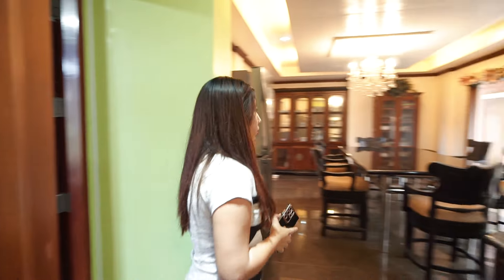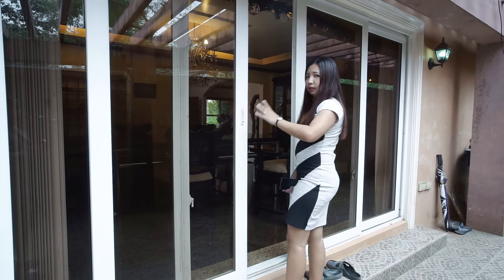Tagaytay house and lot for sale ⚫️ Splendido properties House tour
Location: Splendido Tagaytay
Lot Area 494 sqm
Floor Area 900+ sqm approx
2 storey house with attic
Semi furnished
AS IS

Details as follows:
Big balcony at 2nd floor
Entrance/Foyer
Living room
Formal kitchen; there’s another informal kitchen; cabinets made in US;  counter tops in solid granite
Viking professional refrigerator from US.
Dining room
Floors made of granite on Living room, Dining room & kitchen

Ground floor:
- Garage to fit 2 cars/vans
- 1 bedroom with toilet/bath; closet
- Guest powder room( can be turned into a full T&B)
-  living room;
- Formal kitchen;
- Informal kitchen;
- Dirty kitchen with big sink outside the house
- Laundry room that can also be driver’s room
- Kasambahay room with toilet

2nd floor:
Family room leading to master bedroom and 2 other bedrooms
Big master’s bedroom with balcony stainless grills; with big toilet/bath, shower & bath tub; with soacious walk-in closet.
2 more bedrooms with closets
Common toilet & bath
Open balcony with covered imported roofing materials; shower room & room ready for sauna area

attic
can also fit 2 beds;  hidden storage area with door at the attic; small balcony with stainless grills

All floorings at bedrooms, 2nd flr & 3rd flr are made of narra parquet.

Main kitchen - floor & counter tops made of granite.
Cabinets made in US.  Ovens/stove not included.

Spiral narra & stainless stairs leading to 3rd floor attic & storage room
Spiral narra & stainless stairway view from 2nd floor going to ground floor
Spiral narra & stainless stairs from ground flr to 2nd flr.
Entertainment Center made in US

Included in the sale are:
-Whirlpool Washing Machine & Dryer

KITCHEN:
- Viking Gas Stove 6 burners & grill, with 2 ovens and stainless accessories
- Viking electric oven with food warmer below;
- samsung microwave
- Viking counter top 4-burner gas stove at the dirty kitchen
- Viking built-in 2door Refrigerator
- LG Refrigerator

Living Room:
-Entertainment Center (bare)
-Leather sofa (excluding tables because these are for a different sofa set.
- all lights & chandeliers in all areas.
- Master’s bedroom with aircon

Price : 37million

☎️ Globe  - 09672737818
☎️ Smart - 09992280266